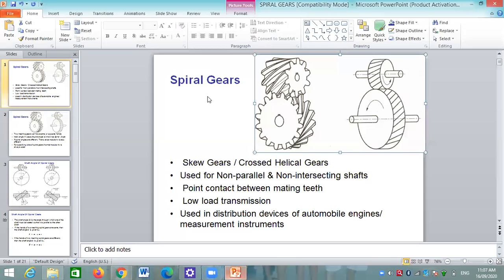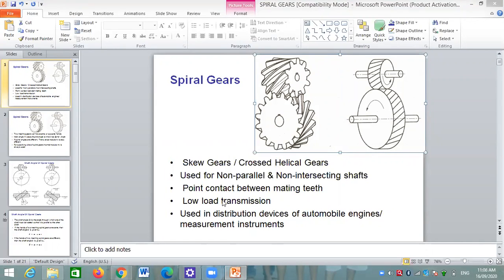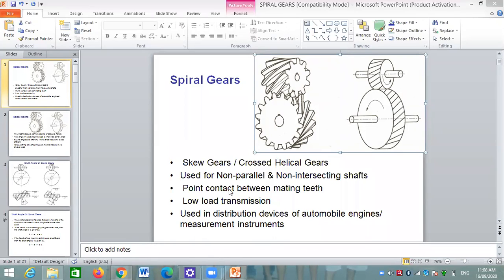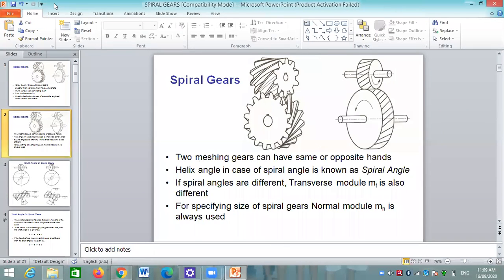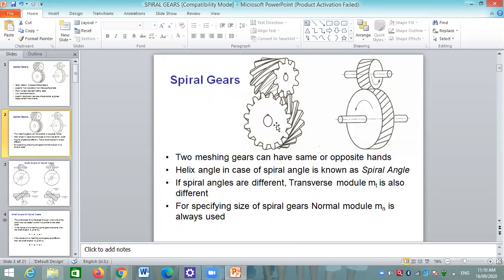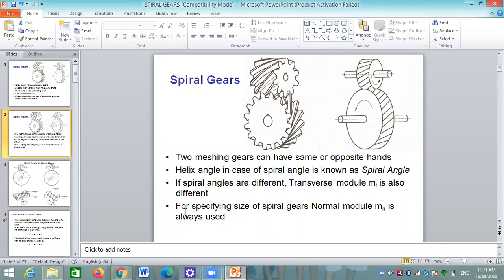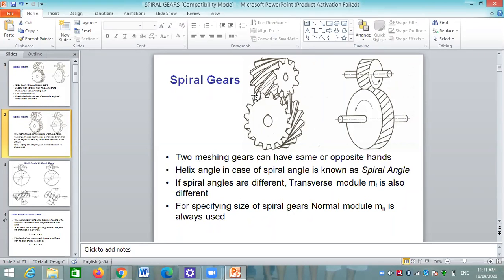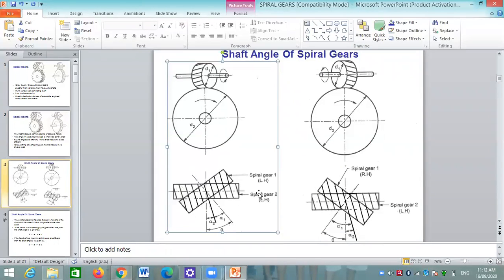Spiral Gear 2